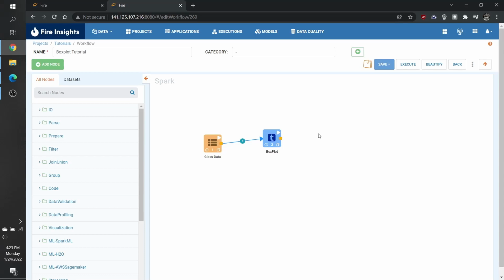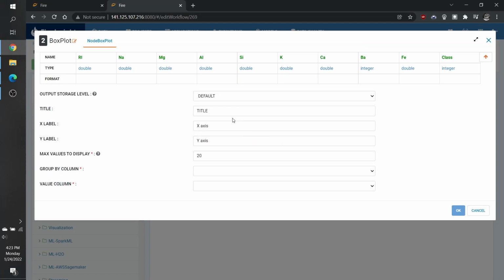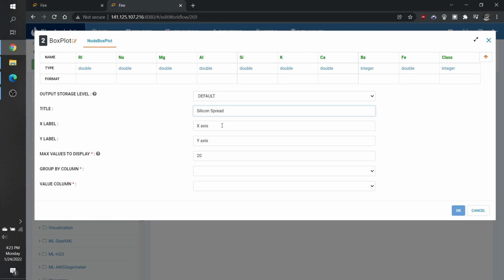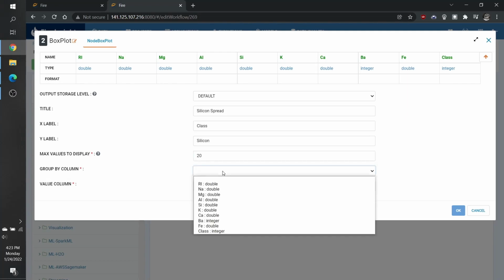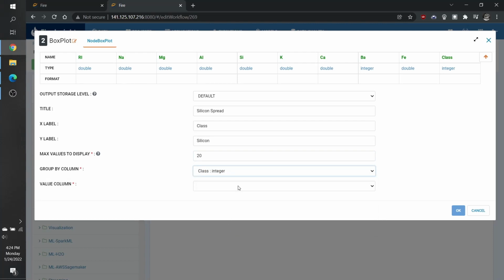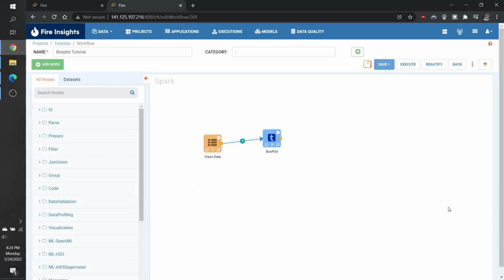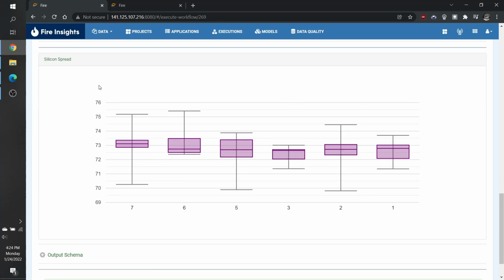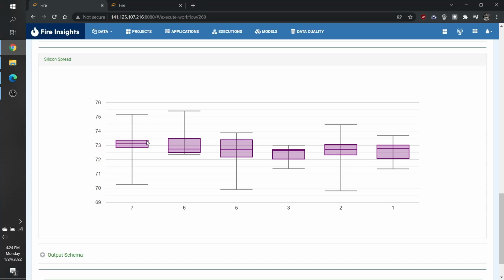How to Create a Boxplot | Visualization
This video features a tutorial on how to configure and use the Boxplot node in Sparkflows with the help of a simple workflow.

A box plot, is a type of data visualization that displays a summary of a dataset's distribution, including measures such as the median, quartiles, and outliers. It is commonly used to visually represent the distribution of a continuous variable across different categories or groups.

In a box plot, a rectangular box is drawn with a vertical line at the median, dividing the box into two halves. The box represents the interquartile range (IQR), which contains the middle 50% of the data. The whiskers extend from the box, indicating the range of the data within 1.5 times the IQR or to the furthest data points within that range. Outliers, which are data points that fall outside the whiskers, are represented by individual points or small circles.

A box plot can provide insights into the central tendency, spread, and skewness of a dataset, as well as identify potential outliers. It is particularly useful for comparing distributions of multiple datasets or groups side-by-side, making it a popular choice for visualizing data in statistical analysis, exploratory data analysis (EDA), and data-driven decision making.